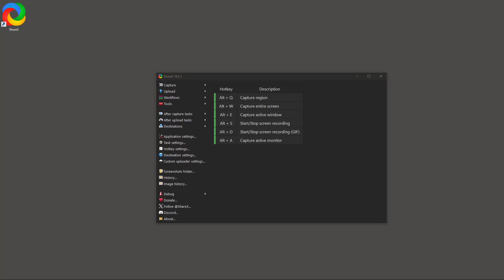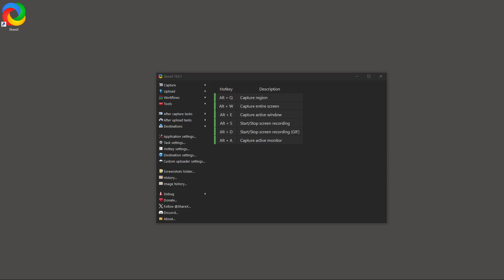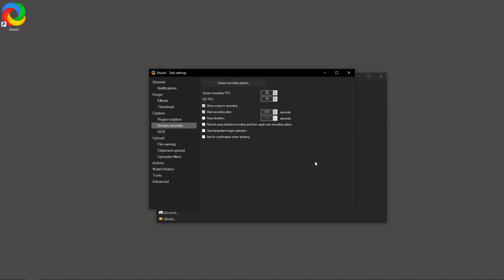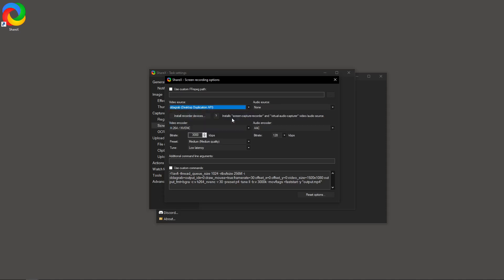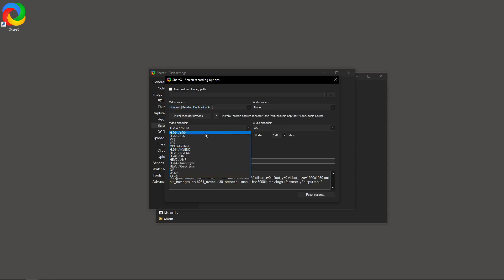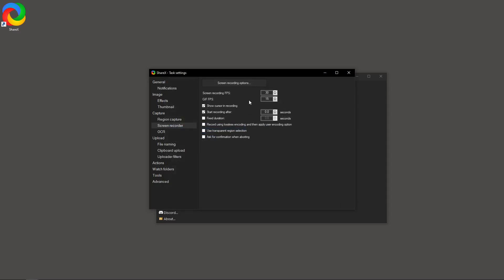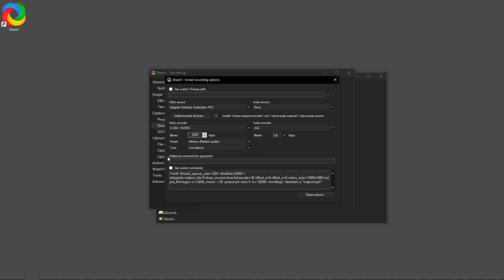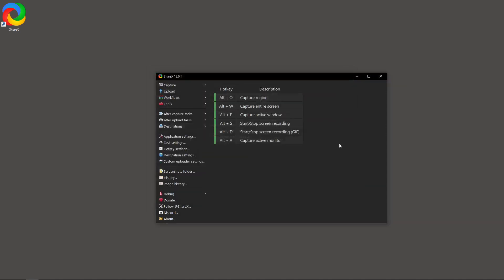How to Record High Quality 1080p in Sharex [2026 Full Guide]